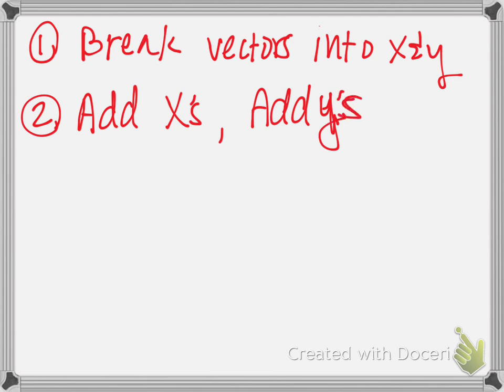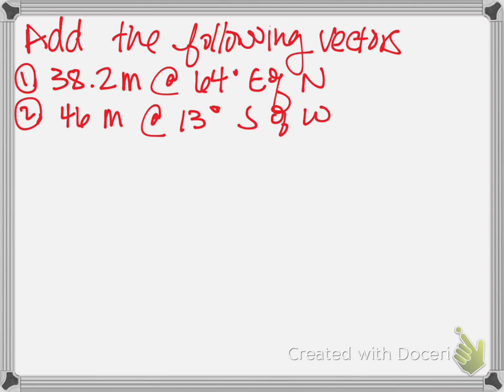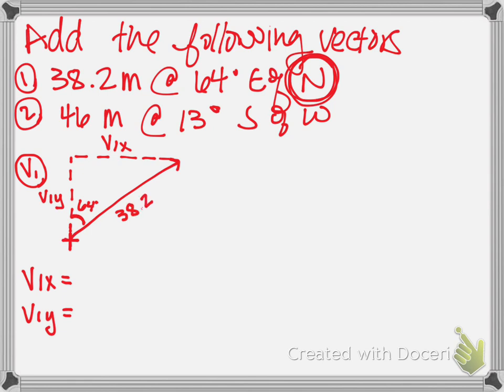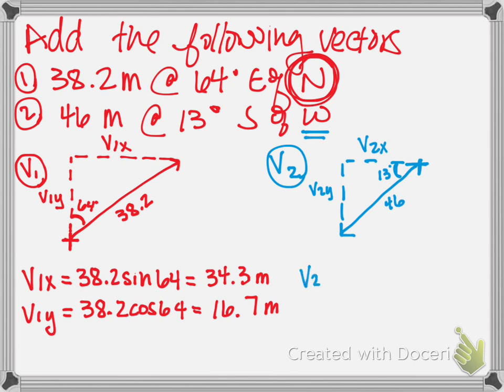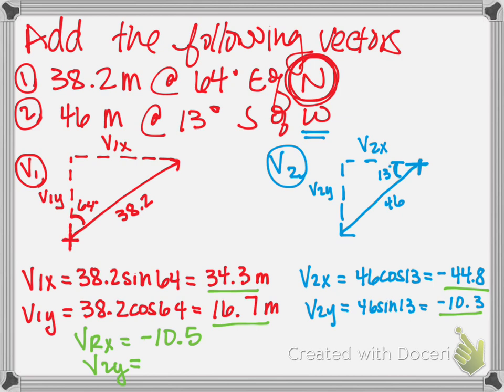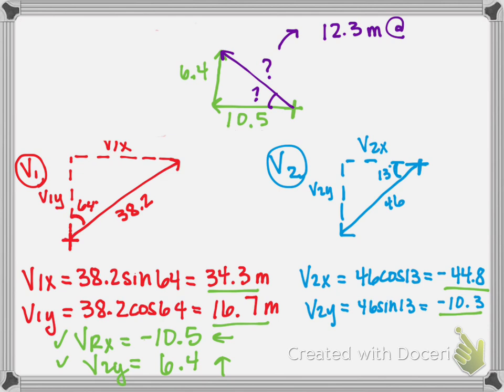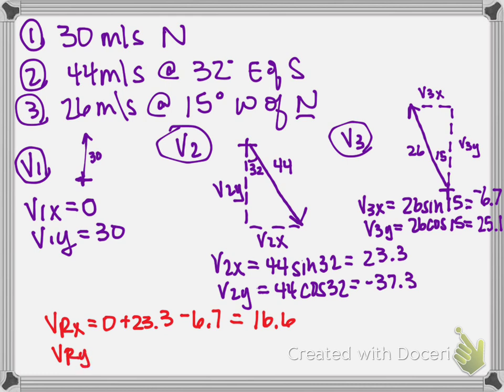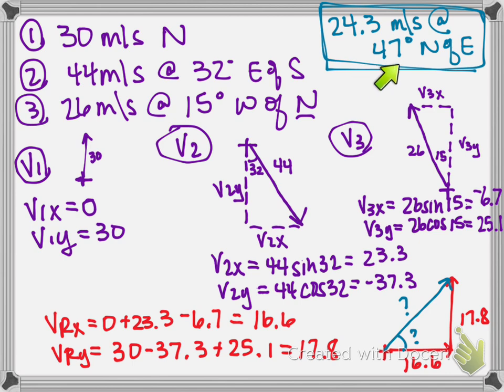Physics Extra Vector Addition Practice